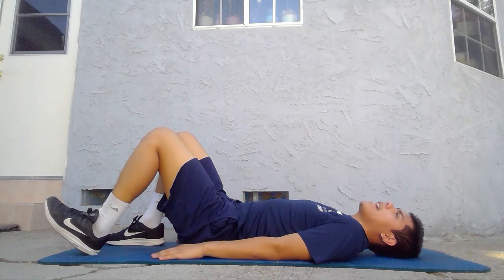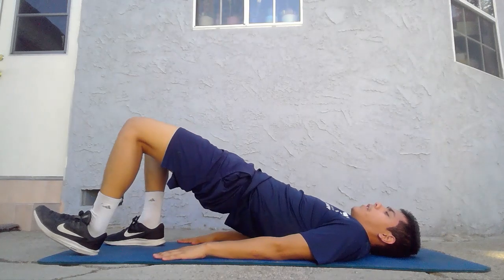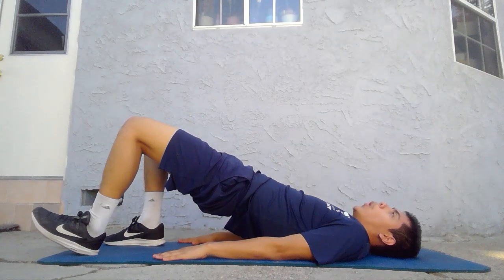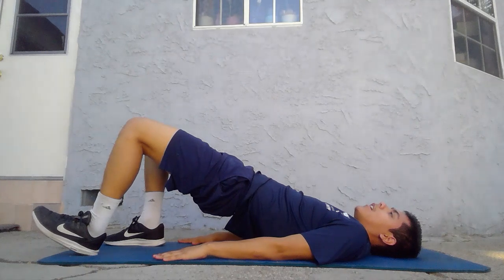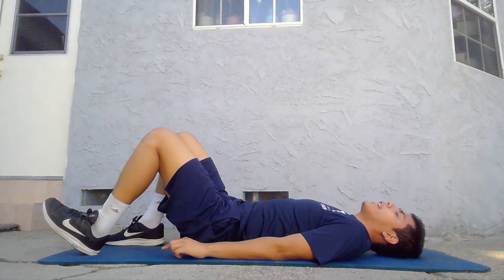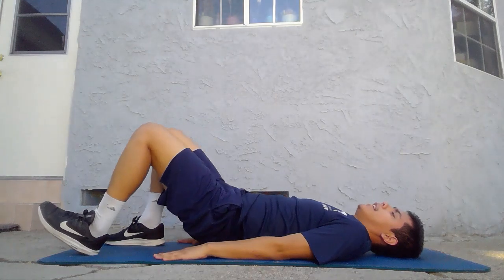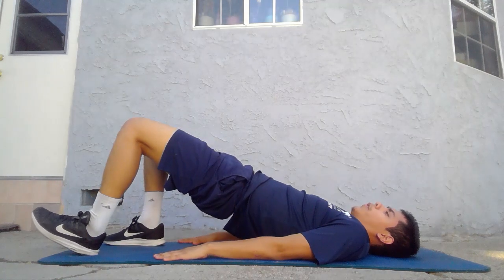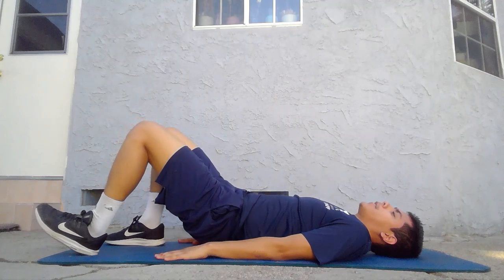B2B Prep: Phase 6 Workout B - Exercise 3